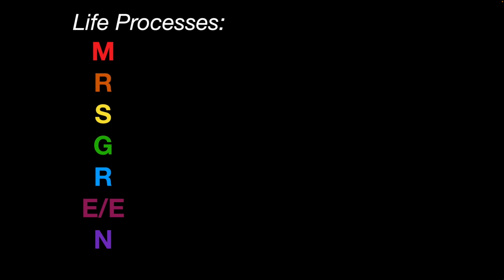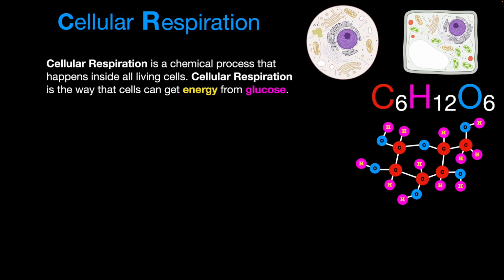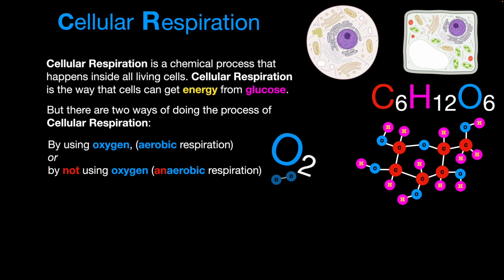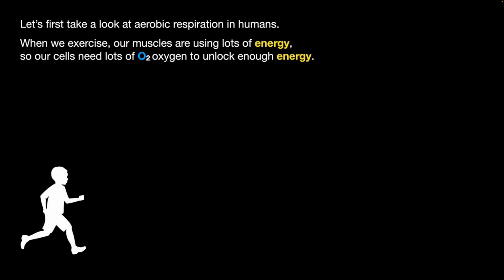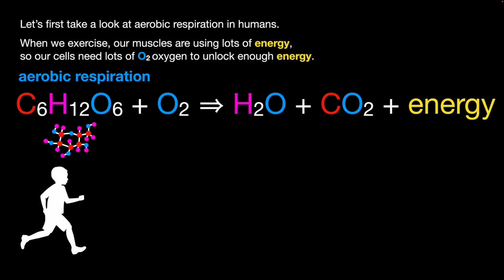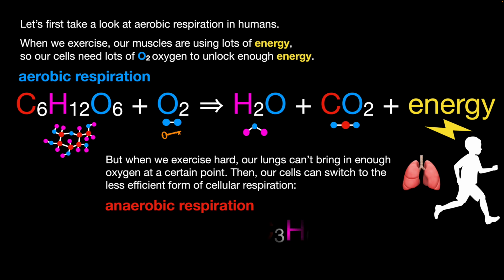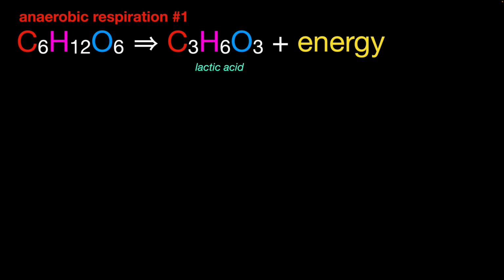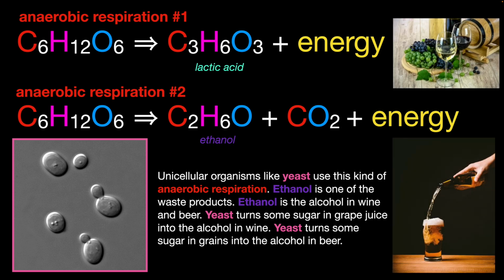Do you understand Cellular Respiration? 🤔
This video will break down Cellular Respiration, which happens in the cells of all living things. I'll show you about Aerobic Respiration and two methods of Anaerobic Respiration.